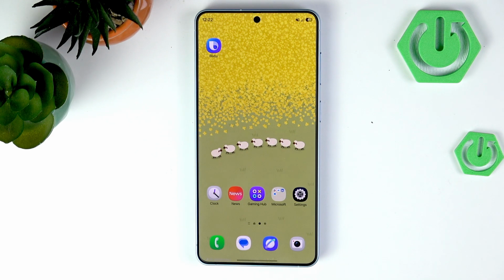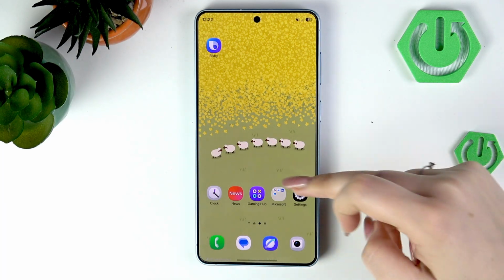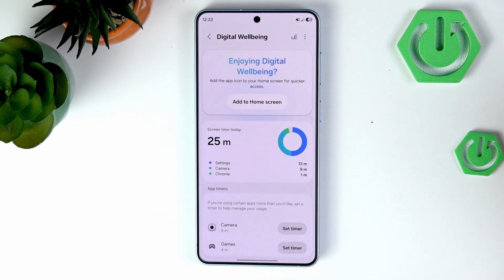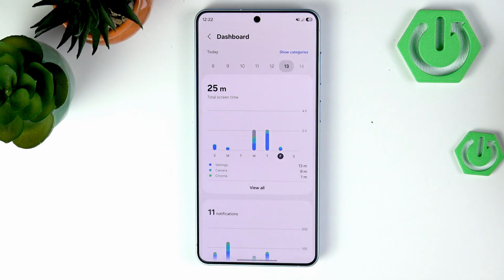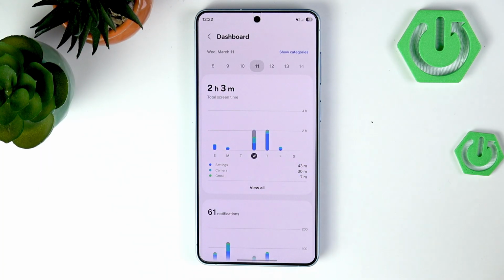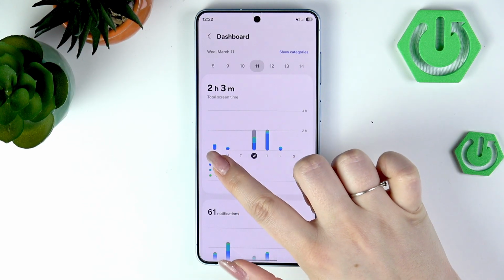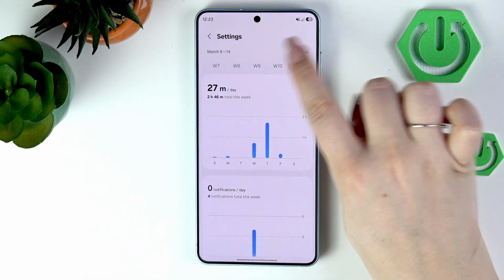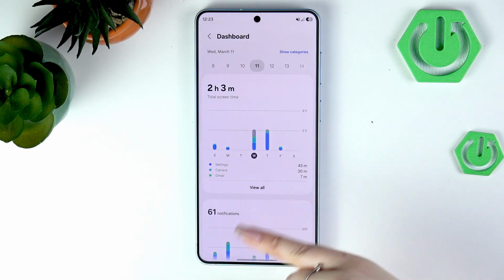SAMSUNG Galaxy S26+ – How to Check Total Screen Time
Learn how to check total screen time on your SAMSUNG Galaxy S26+ using the built-in Digital Wellbeing and Parental Controls. In this quick video we open Settings, show the usage graph for today, view daily and weekly breakdowns, check top apps or the full app list with time spent, and show where to find notifications and apps opened. This is ideal if you want to monitor device habits, limit screen time, or review which apps use most of your time on Galaxy S26+.